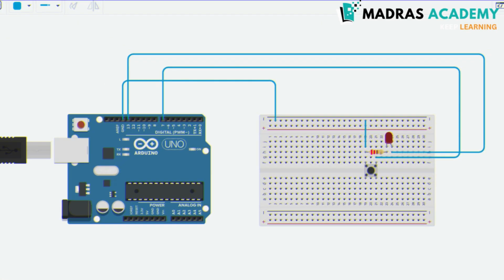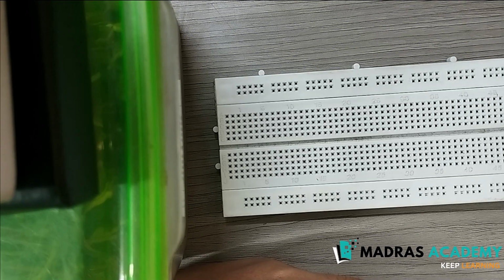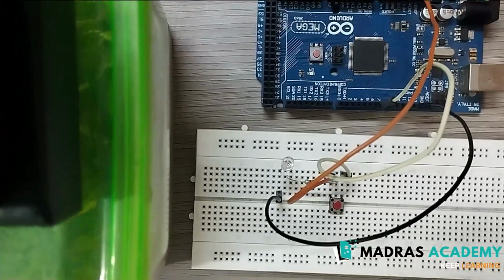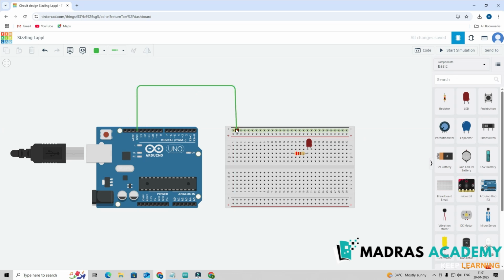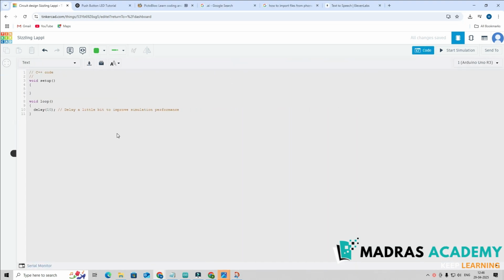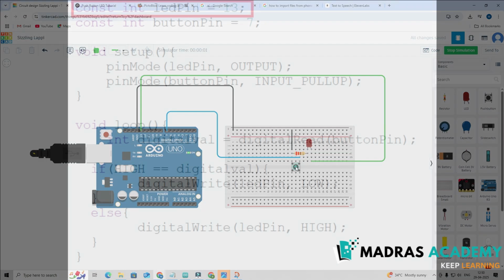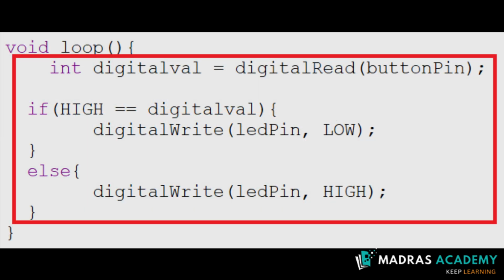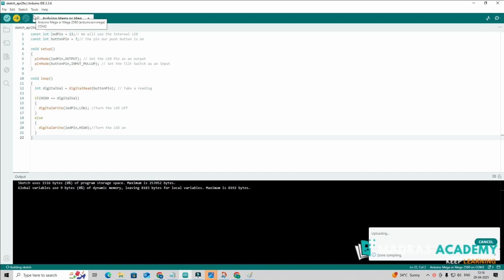How to Control an LED Using a Button | Arduino Mega Simple Project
In this beginner-friendly project, you'll learn how to control an LED using a push button with an Arduino Mega. It's a perfect hands-on activity for students and electronics enthusiasts just starting out with Arduino!

🔧 What You'll Learn:
✅ Wiring a push button and LED to Arduino Mega
✅ Writing basic Arduino code for digital input/output
✅ Understanding how buttons trigger LED actions

📦 Components Used:
Arduino Mega
Push Button
LED
220Ω Resistor